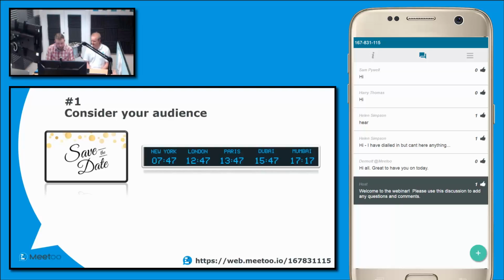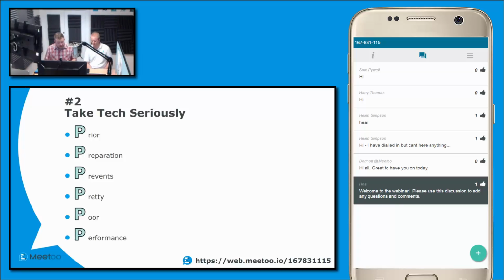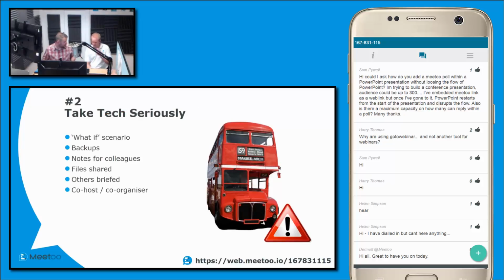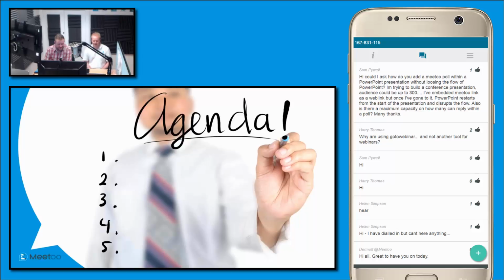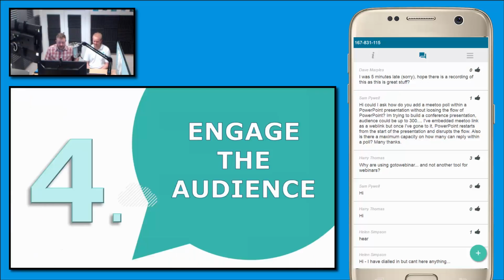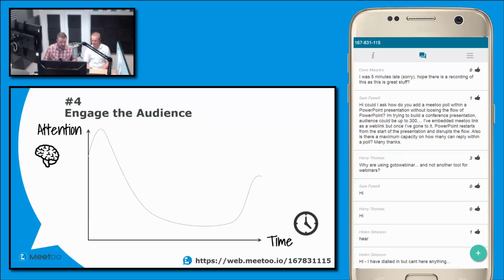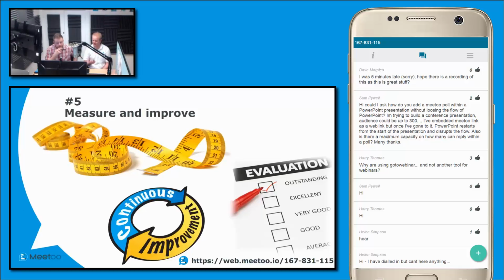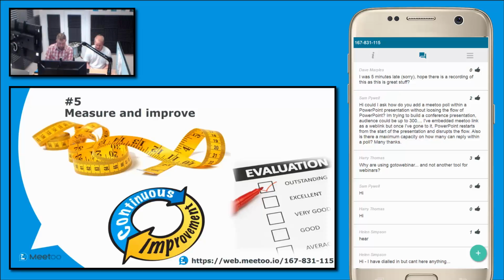5 Simple Steps to Hosting Successful Webinars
The dynamic duo are back again for this month's Customer Success Masterclass.  This session is all about webinars.  In it, we share a small selection of some of our favourite hints and tips on how to deliver successful webinars.  You may even be running a remote or virtual meeting, still...  we're sure most of the tips will still apply.

This is a recording from the webinar hosted on March 29 2017